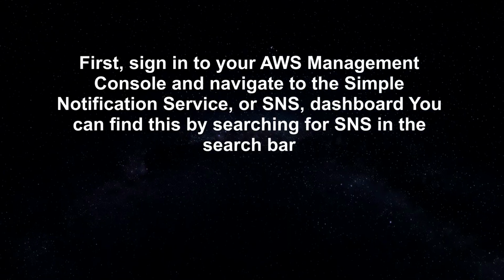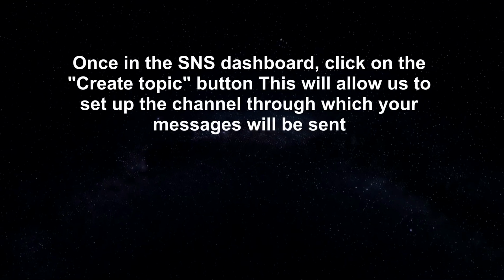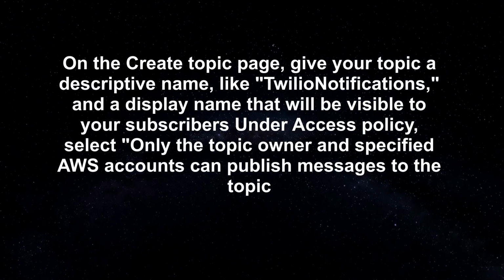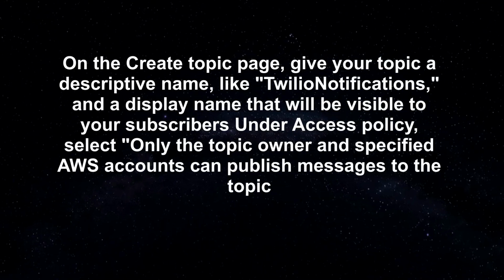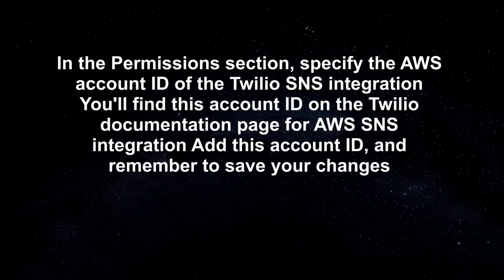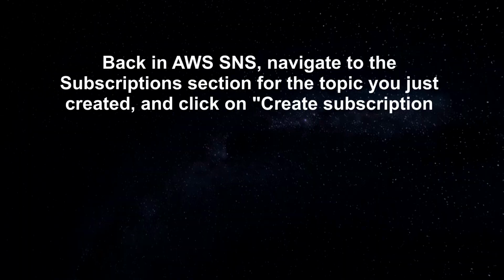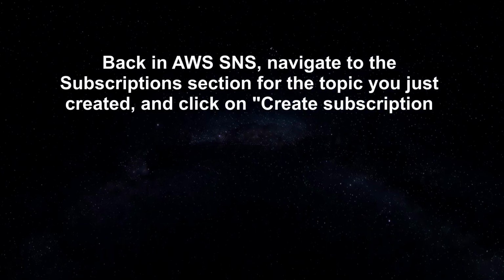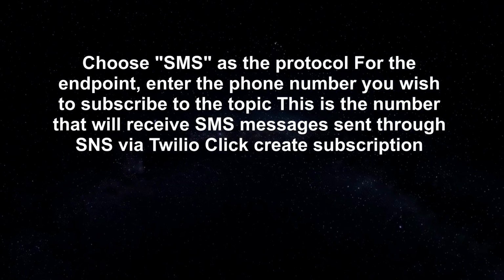How to Use Twilio Phone Numbers In Aws Sns - AshleyHowTo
How to Use Twilio Phone Numbers In Aws Sns details how to configure Twilio phone numbers within Amazon Web Services Simple Notification Service (SNS), enabling SMS notifications and alerts to be sent via Twilio's infrastructure through AWS's messaging service.

00:00 Intro
00:05 Accessing AWS SNS Dashboard
00:13 Creating an SNS Topic
00:20 Setting Topic Name and Access Policy
00:27 Adding Twilio Account ID to Permissions
00:34 Navigating to Twilio Phone Numbers
00:39 Creating an SNS Subscription
00:46 Selecting SMS Protocol and Endpoint
00:51 Testing the SMS Setup